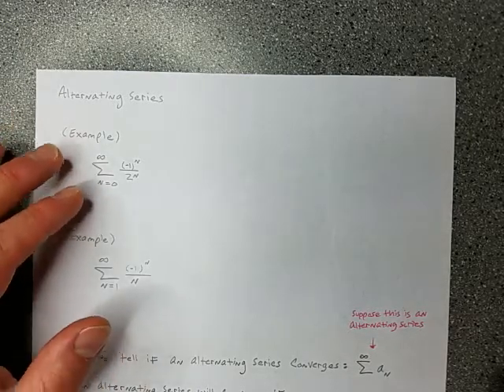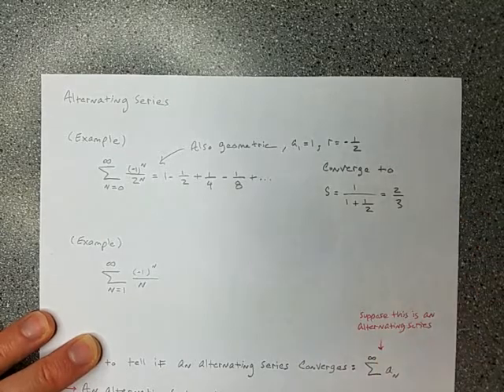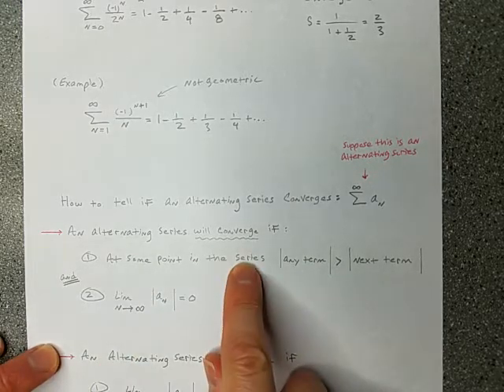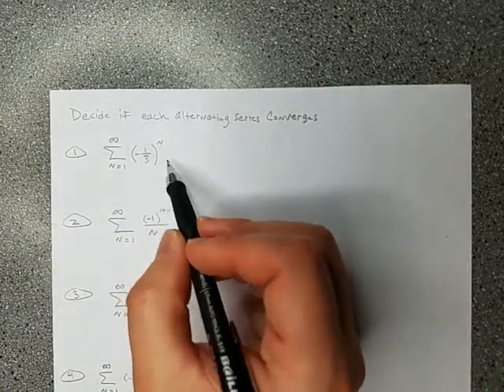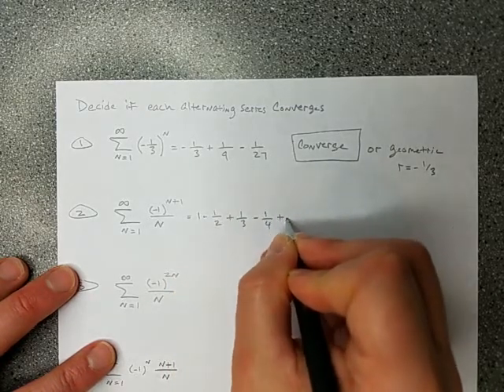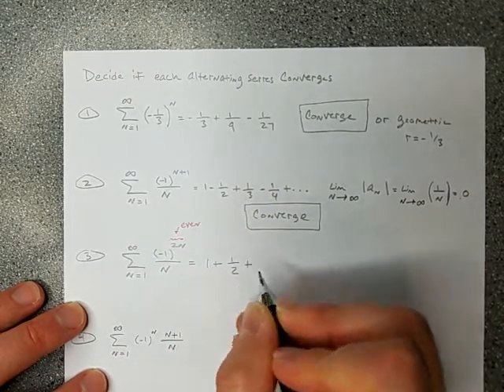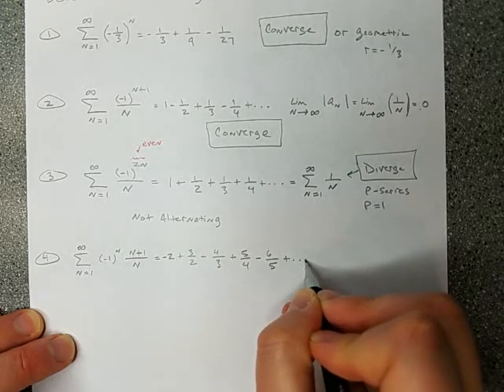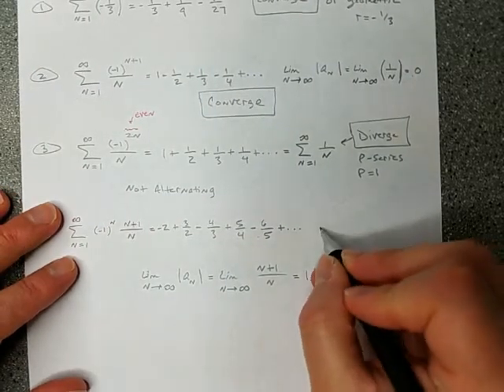alternating series, part one